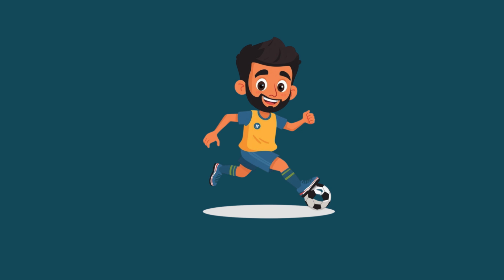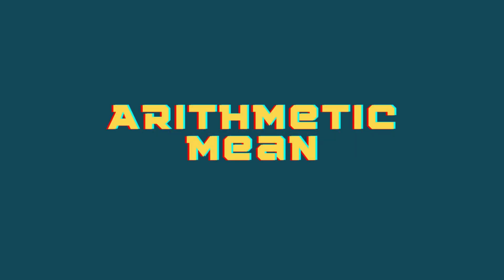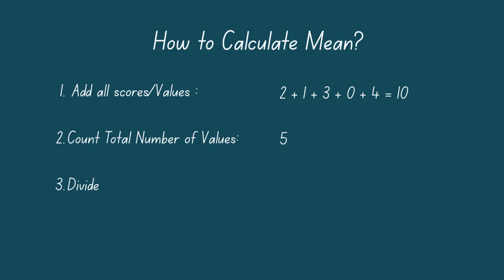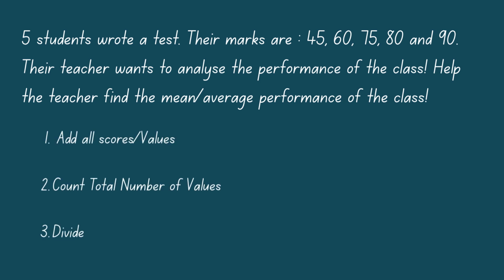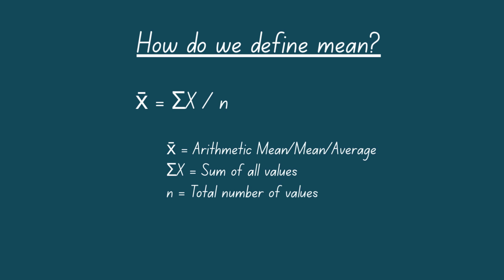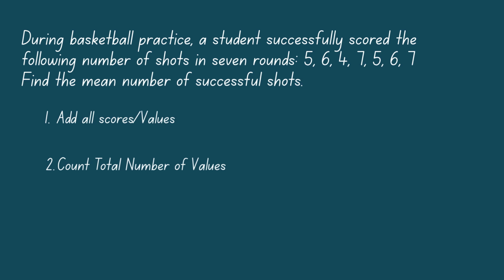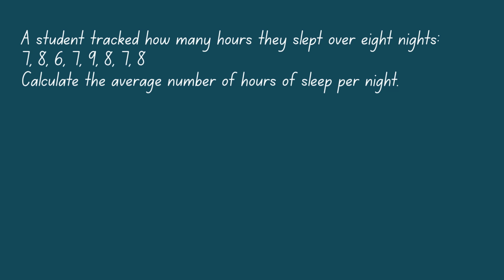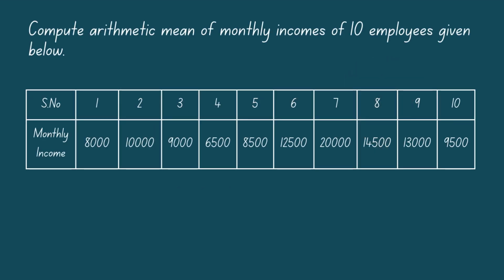How to Calculate Mean (Direct Method) | Step-by-Step for Beginners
In this video, we learn how to calculate the arithmetic mean (average) using the direct method in a simple and step-by-step way.

This video is perfect for students of CBSE, ICSE, IGCSE (Cambridge) and beginners in statistics.

You will learn:
• What is mean (average)
• Formula for arithmetic mean
• How to calculate mean using simple data

By the end of this video, you will be able to calculate the mean of any dataset easily.

📌 This is part of a complete Statistics Basics Series.

▶ Next Video: Mean using Shortcut Method